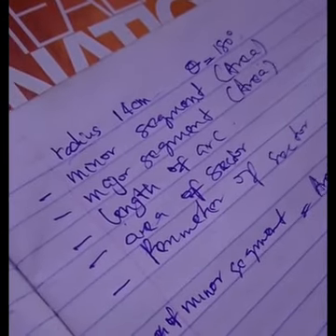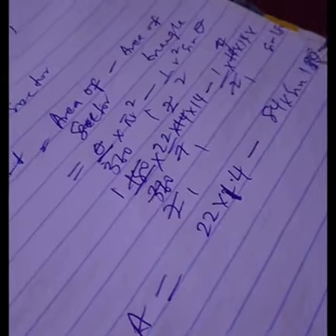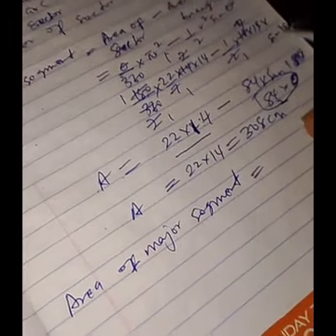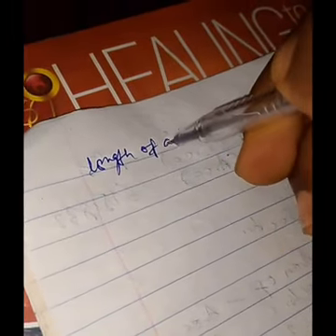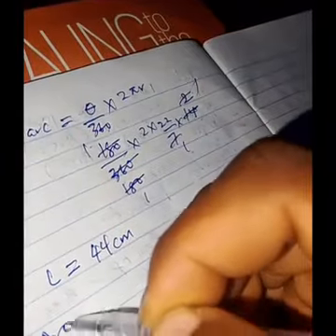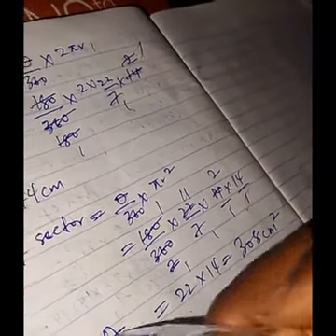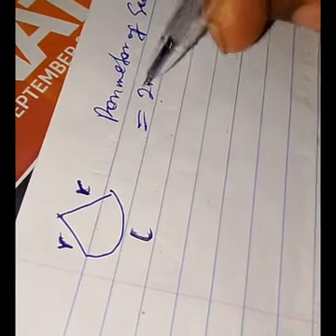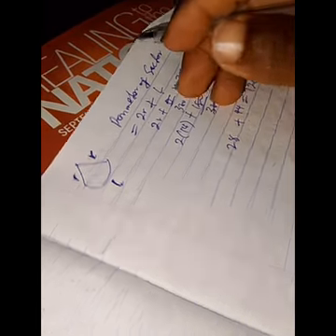MENSURATION; LENGTH OF ARC, AREAS OF SEGMENT, SECTOR, LENGTH OF CHORD, PERIMETER OF SECTOR N SEGMENT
learn Mathematics today